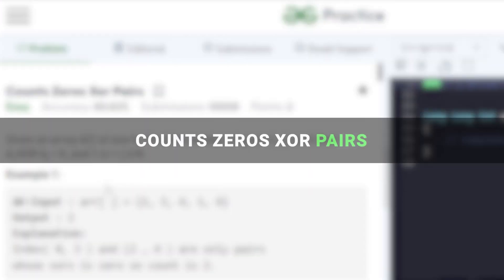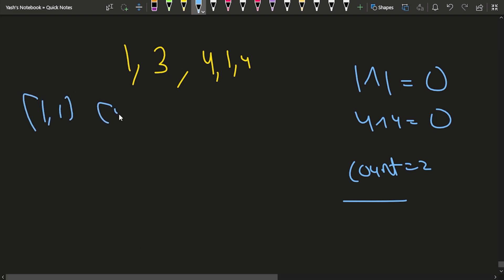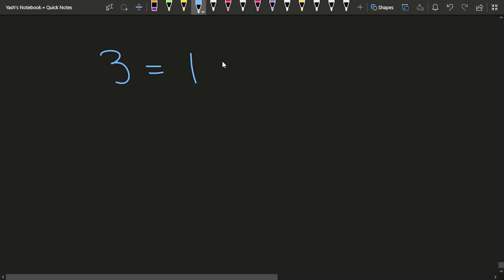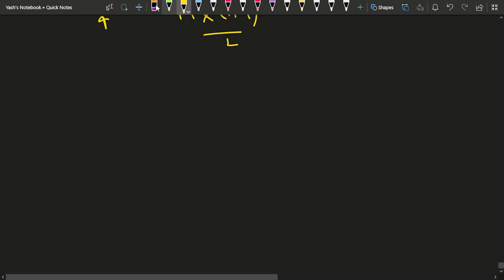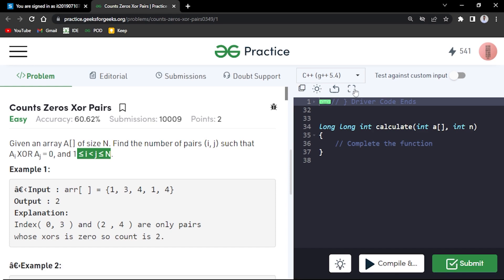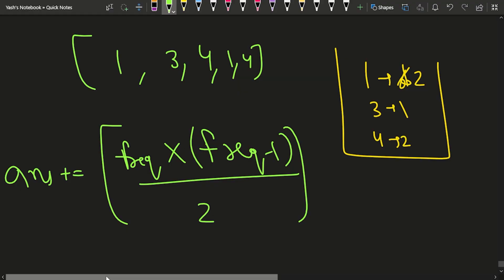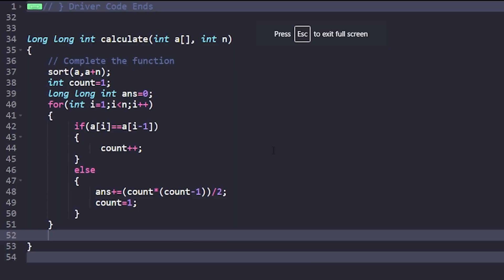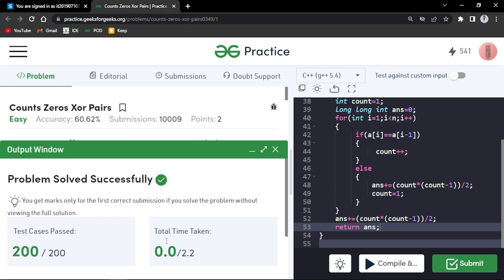Counts Zeros Xor Pairs | Problem of the Day: 30/03/22 | Yash Dwivedi